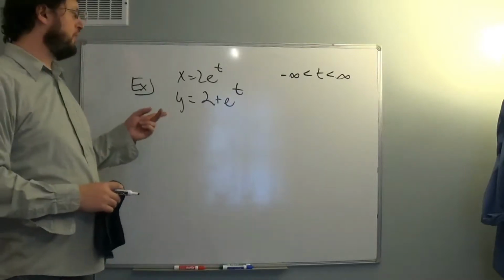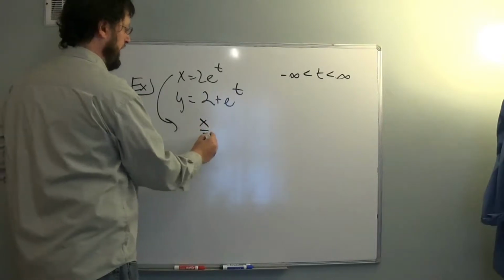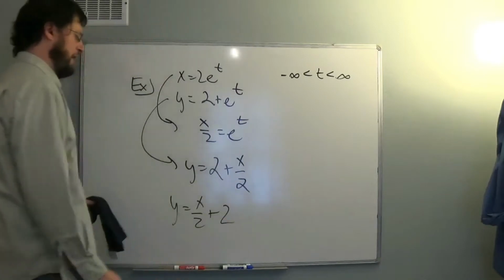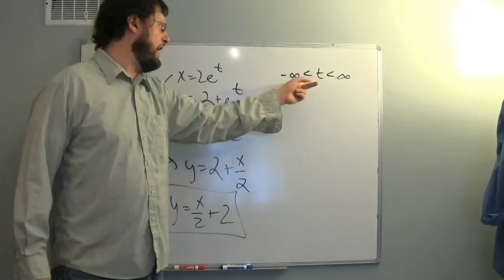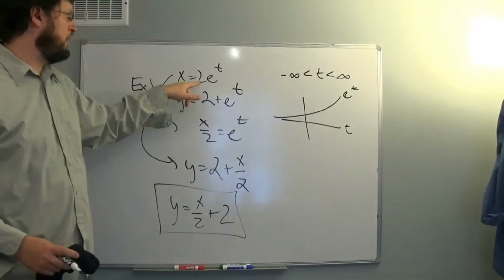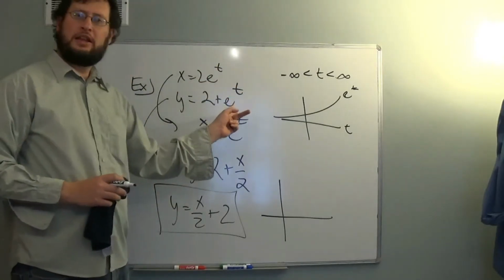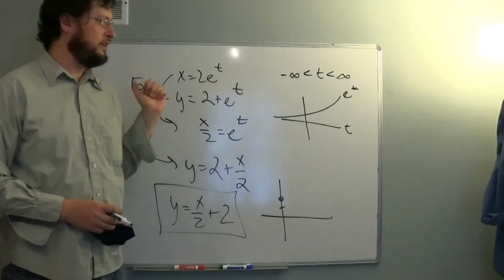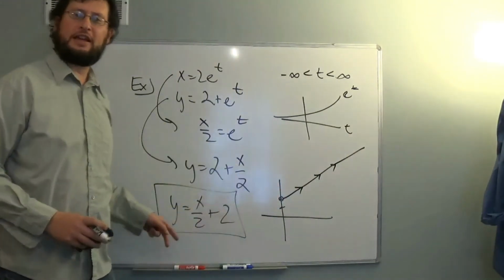Calc II 10 1 Q6